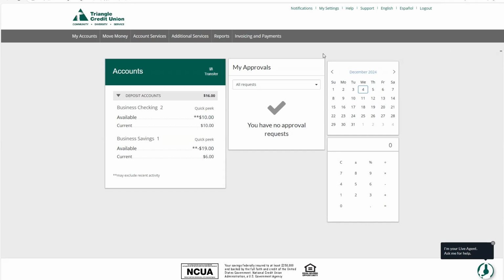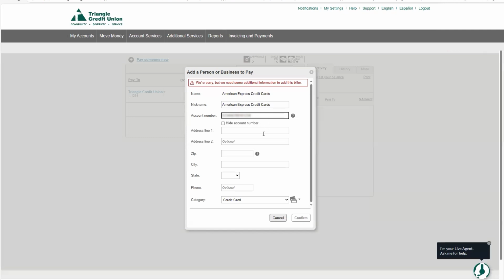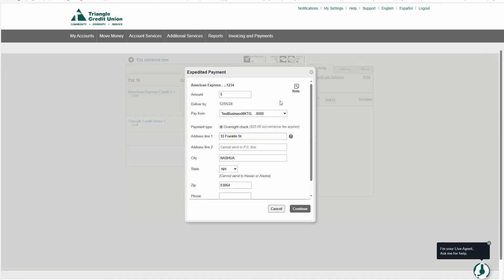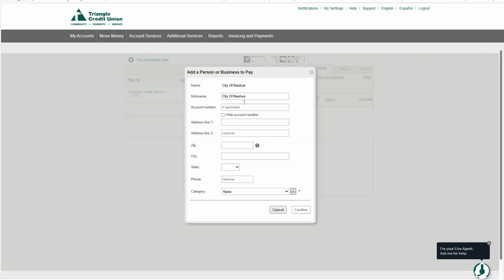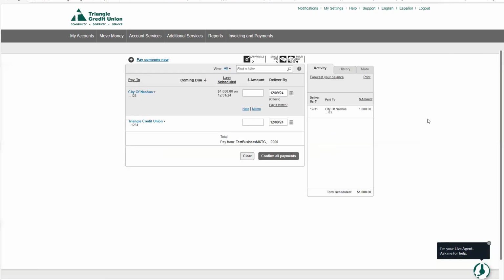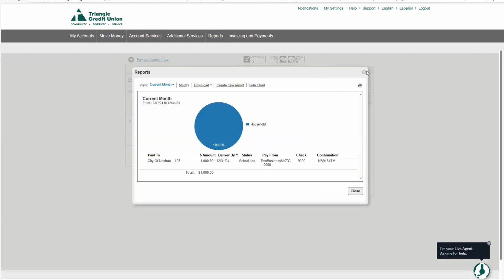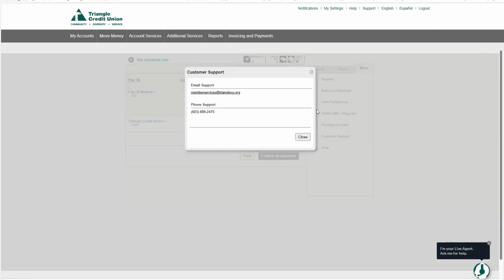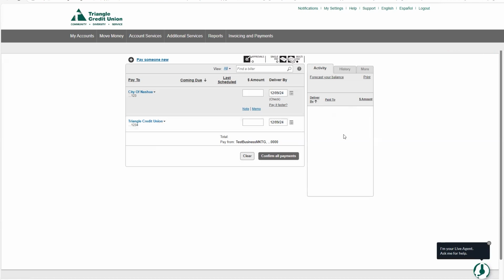Get Started with Business Bill Pay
This tutorial demonstrates many features within the business bill pay tool like setting up billers, adding custom billers, submitting payments, editing biller information, reporting and more!

Timestamps:
2:44 Adding a Custom Biller
4:31 Other Bill Pay Features
6:46 Canceling or Editing a Payment